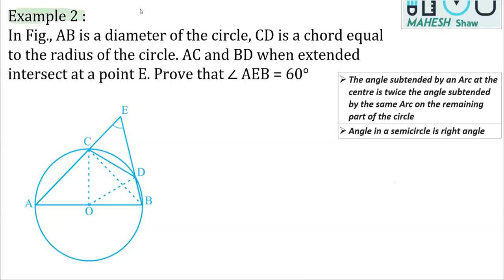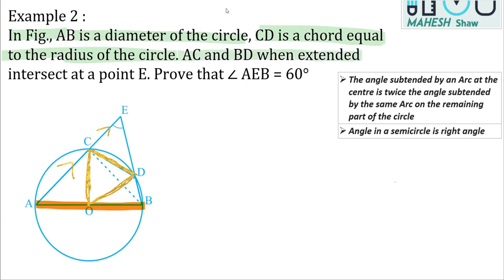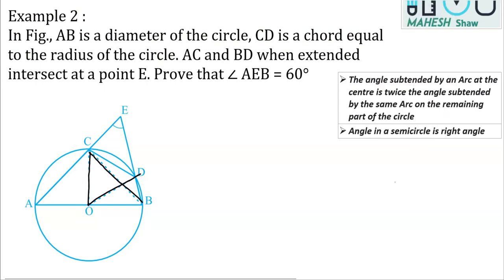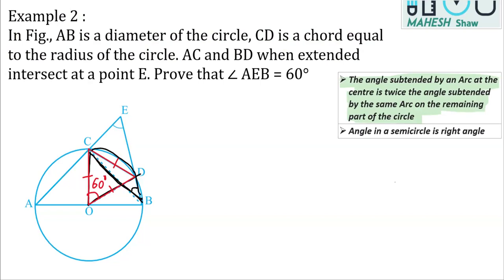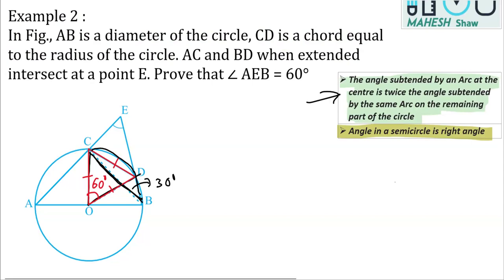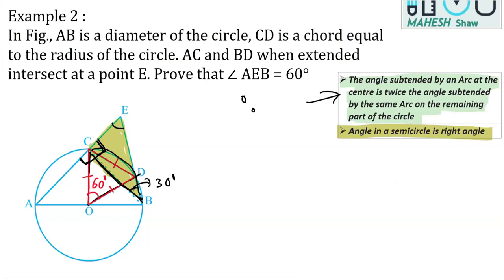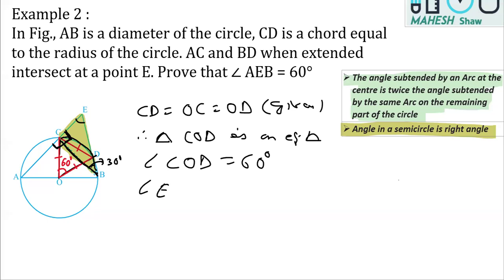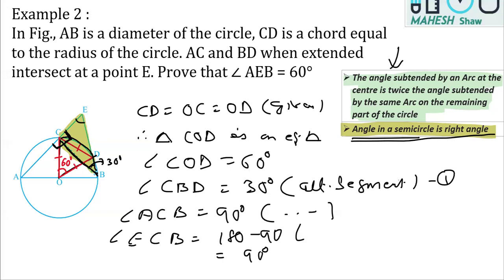In Fig , AB is a diameter of the circle, CD is a chord equal to radius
Example 2 :
In Fig., AB is a diameter of the circle, CD is a chord equal to the radius of the circle. AC and BD when extended intersect at a point E. Prove that ∠ AEB = 60°